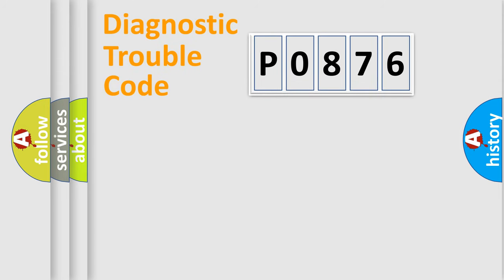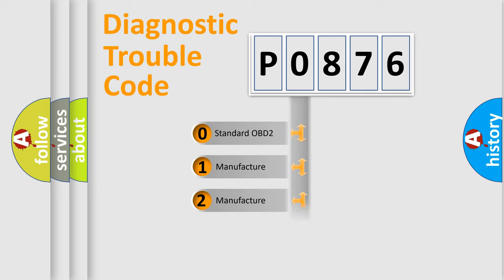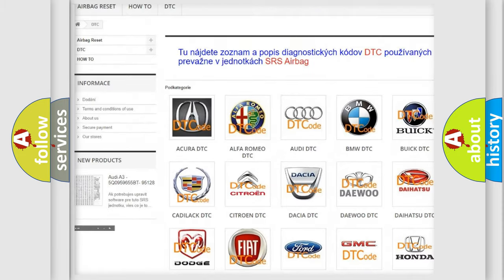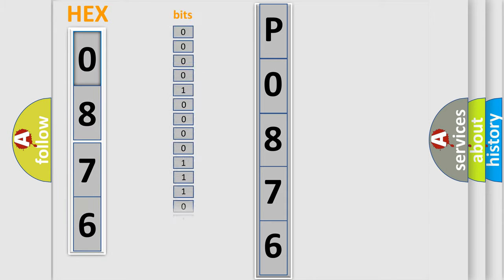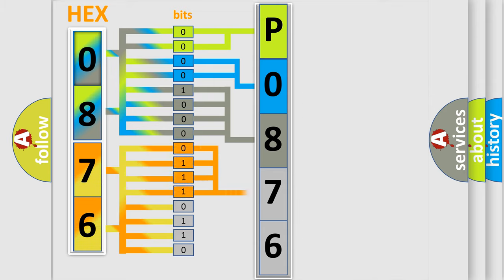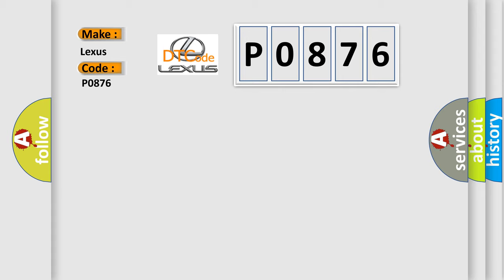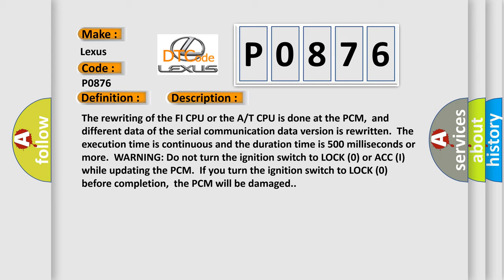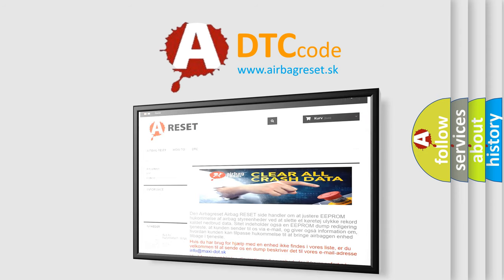DTC Lexus P0876 Short Explanation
Contents:
0:21 Basic DTC analysis according to OBD2 protocol standard.
1:48 Insight into programming
2:58 A diagnostically understandable description of the Diagnostic Trouble Code
3:05 Basic error definition

Make:
Lexus
Code:
P0876
Definition: